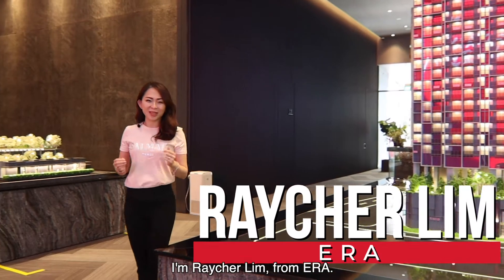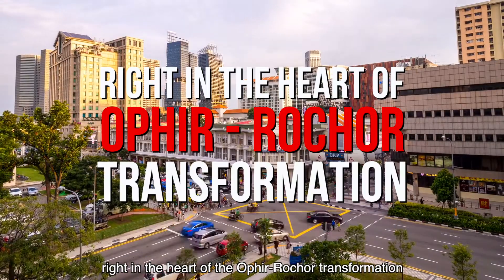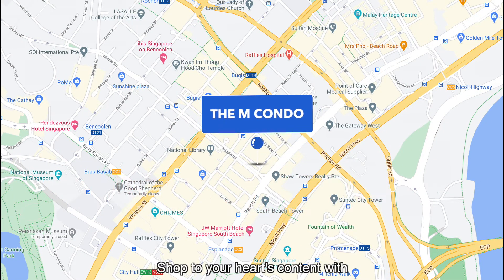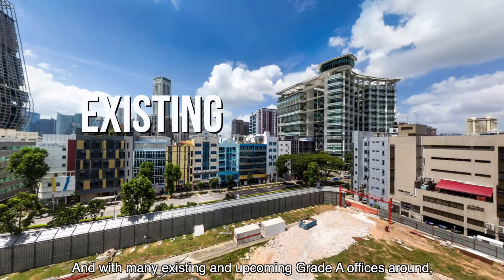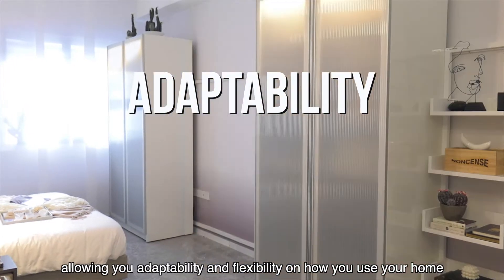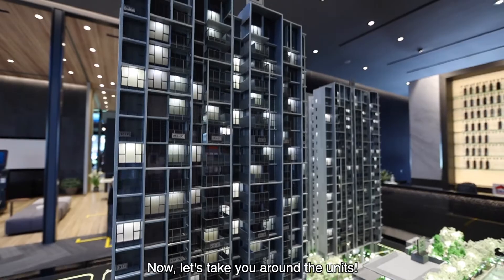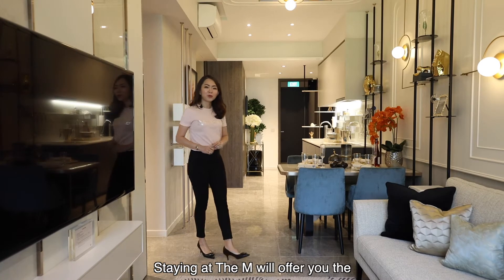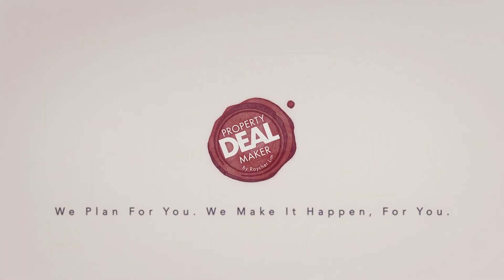The M by Wing Tai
Wondering why is this project sold 70% during the first day of launch? What are the upside of this development in view of the up coming transformation in the area. Check out the showflat tour of the M by Wing Tai.